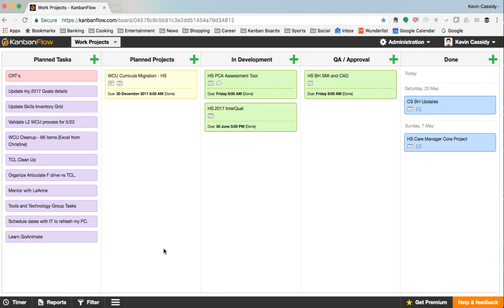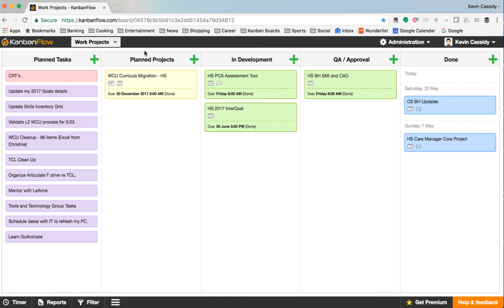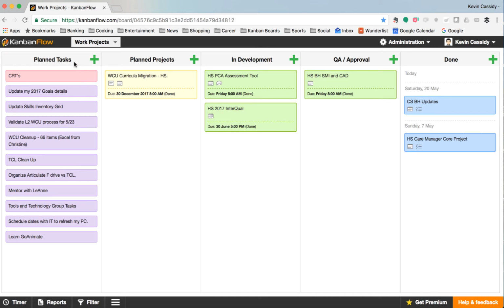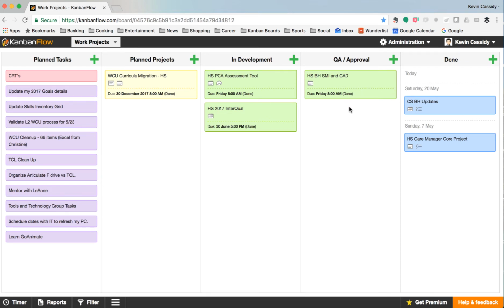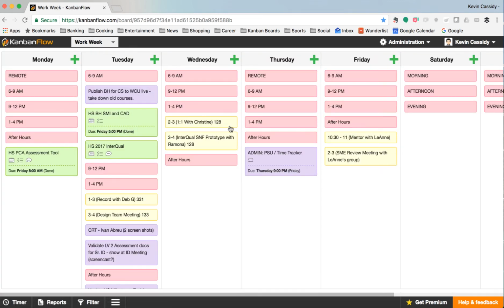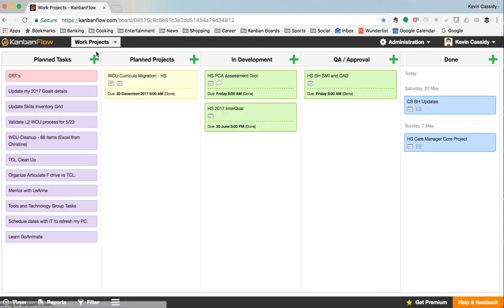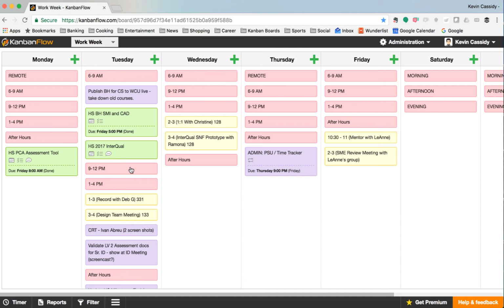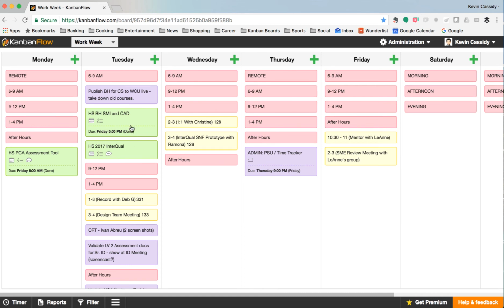KanbanFlow Two Boards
In this video, I show you how I use KanbanFlow, but specifically two boards, to keep track of my overall projects, and my hour to hour work efforts on those projects. I hope this gives you some ideas on how to use this great tool for your own custom needs.